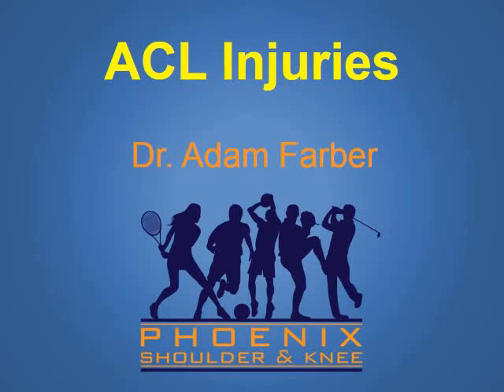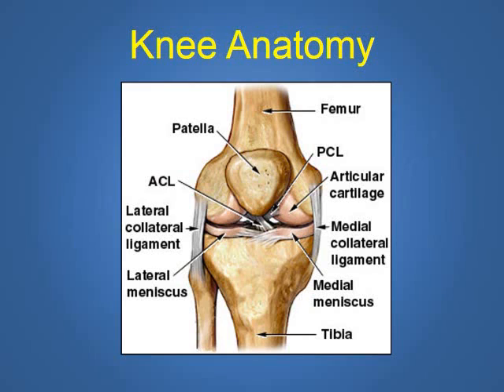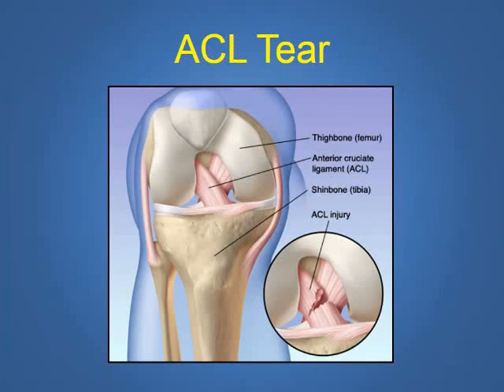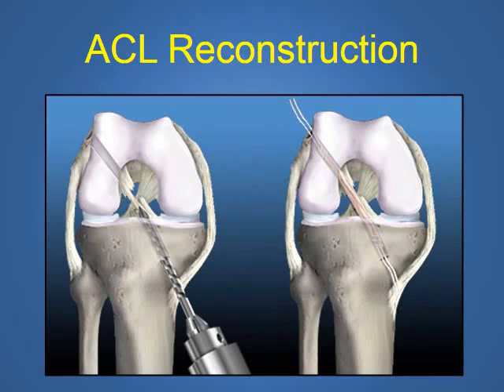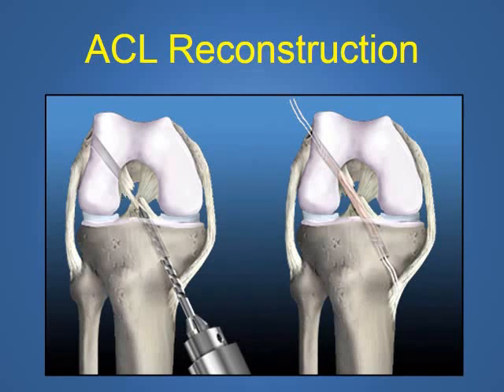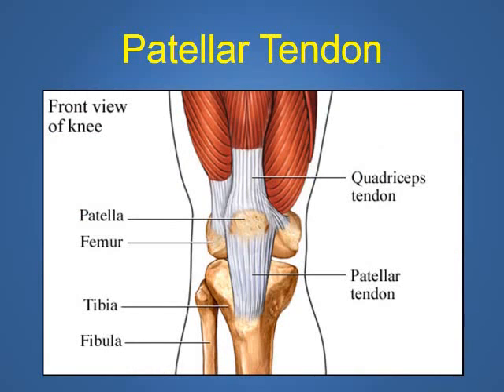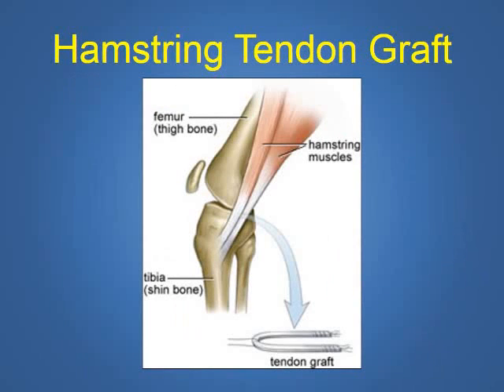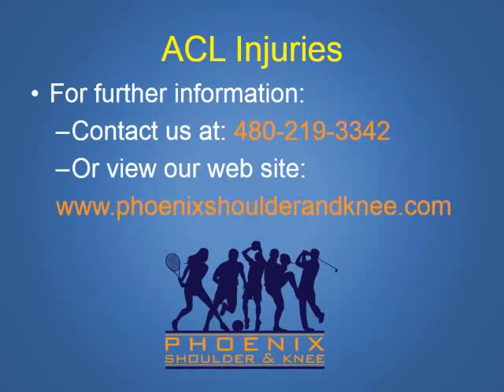ACL Injuries Explained by a Top Knee Surgeon in Phoenix AZ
ACL injuries are an extremely common knee injury for athletes and weekend warriors. Dr. Adam Farber, Board Certified sports medicine orthopedic surgeon in Scottsdale AZ, explains ACL injuries and their treatment.
Dr. Farber is a top knee surgeon in Arizona and offers minimally invasive, cutting edge ACL reconstruction surgery.